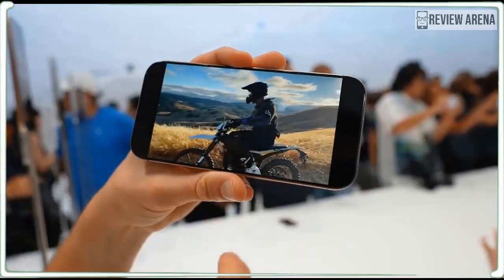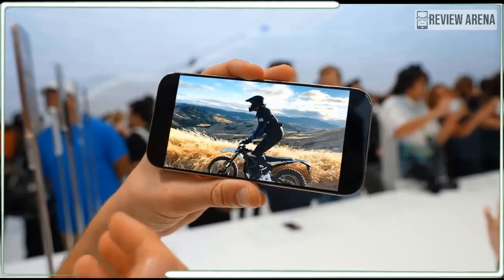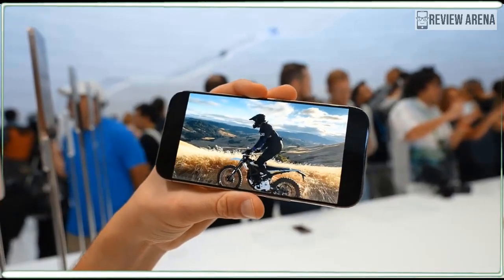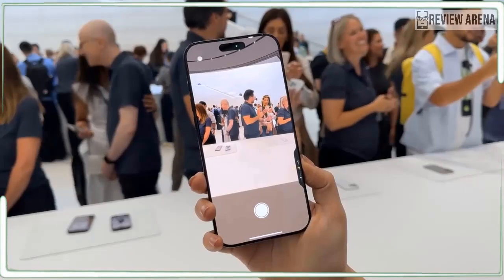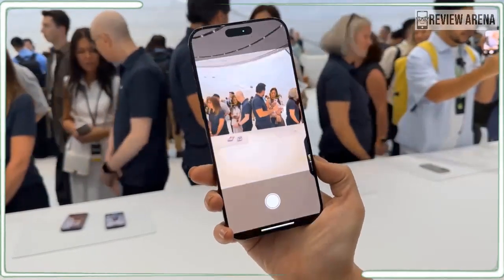iPhone 16 Pro and 16 Pro Max Hands on: This is Awesome!